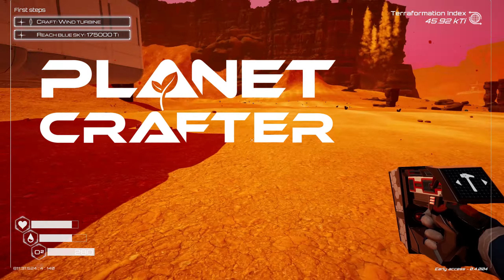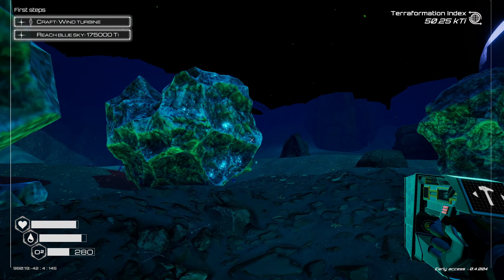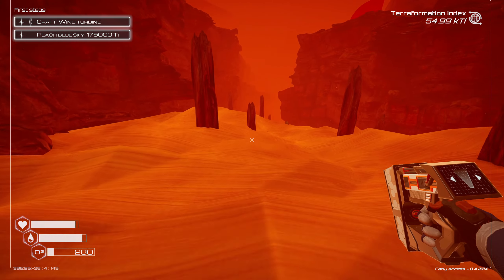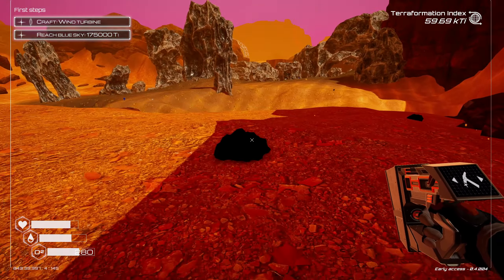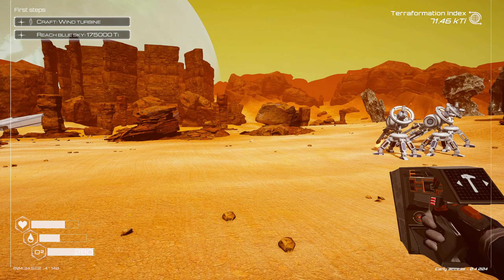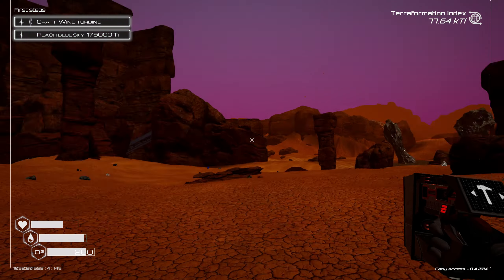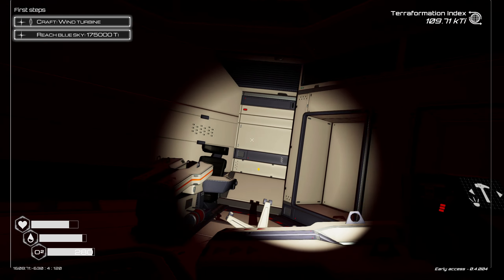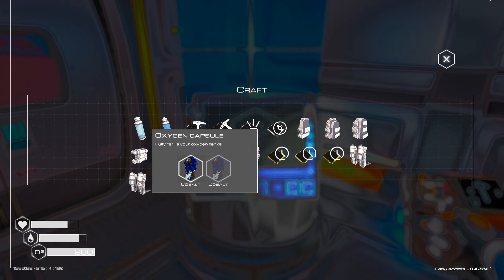PLANET CRAFTER - NUCLEAR POWER!!! - S2:E4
PLANET CRAFTER - EARLY RELEASE BUILD
LET'S FIX THE PLANET - AGAIN!